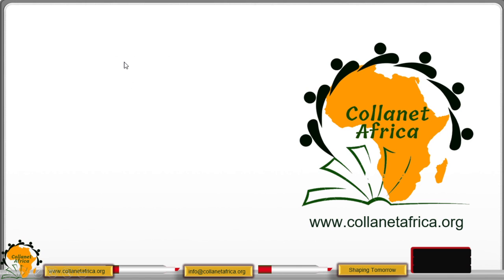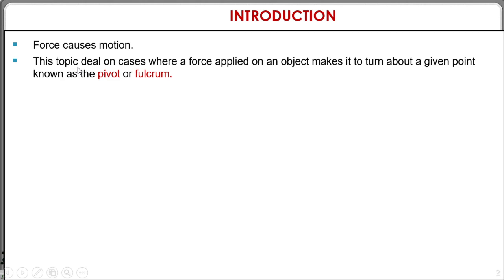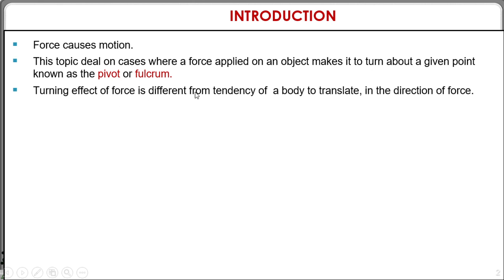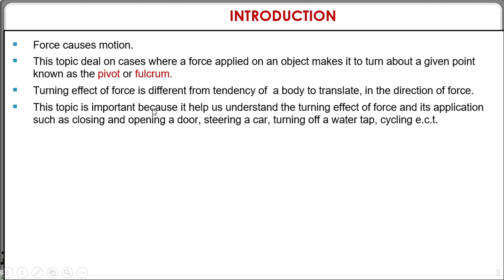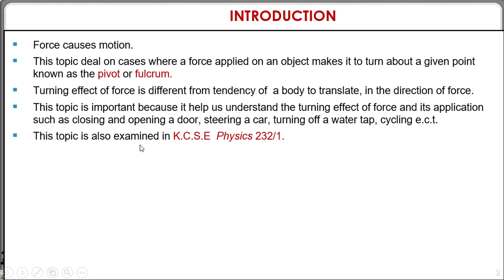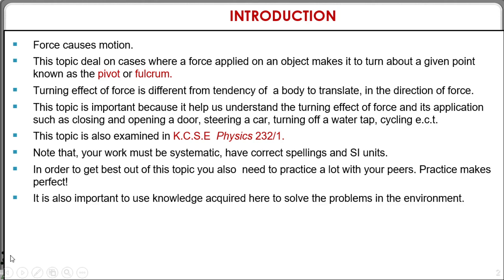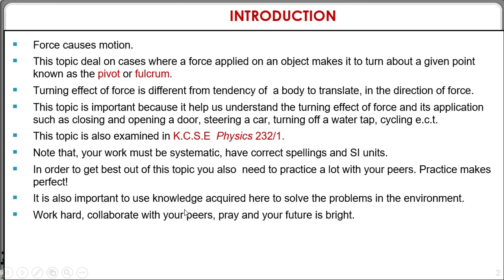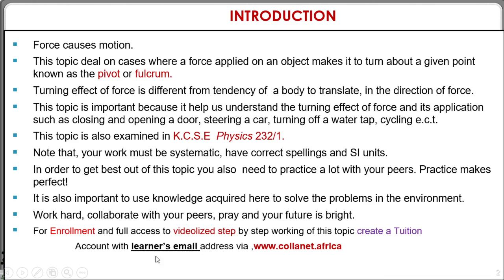Introduction Turning Effect of Force